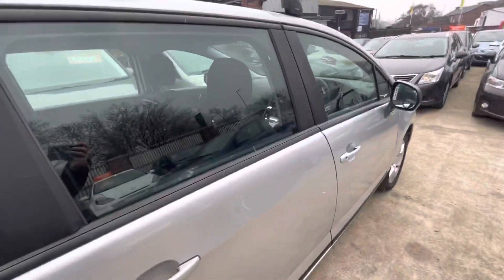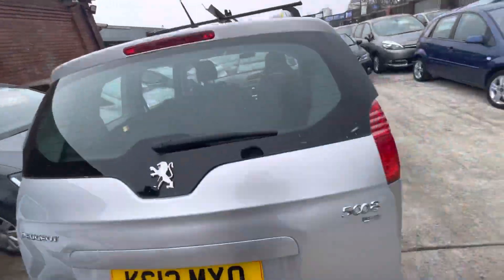Peugeot 5008 In-depth Video